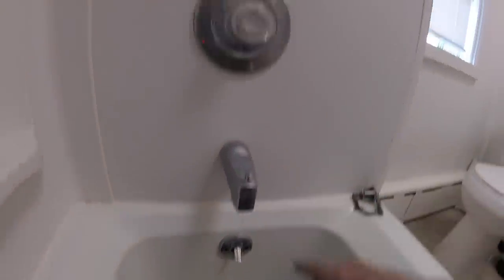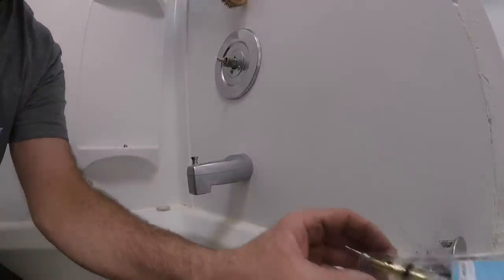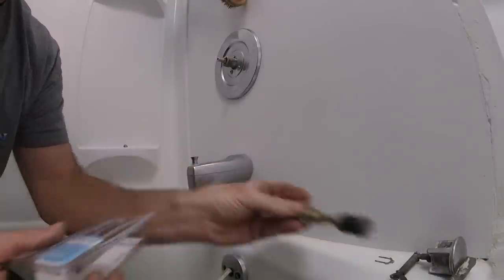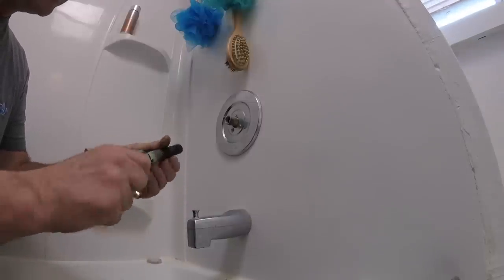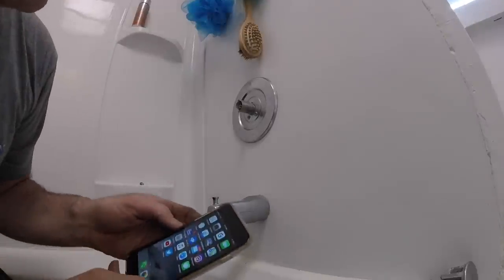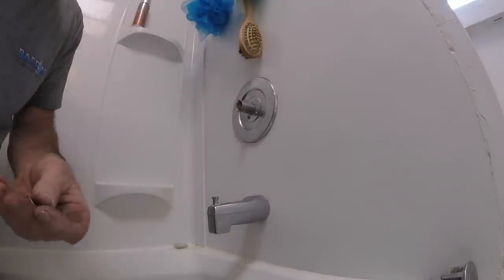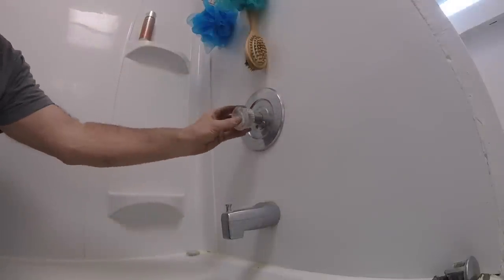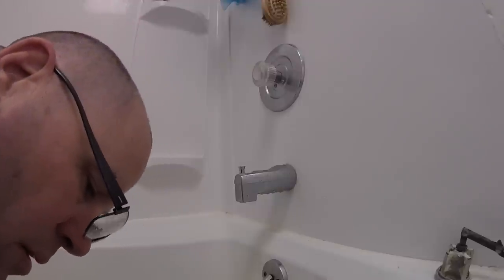MOEN TUB AND SHOWER FAUCET CARTRIDGE 1225B INSTALLATION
A leaking moen tub and shower faucet is in need of a cartridge replacement. We got this.